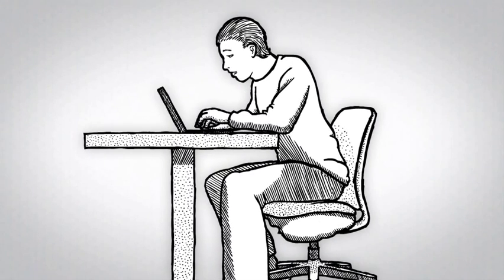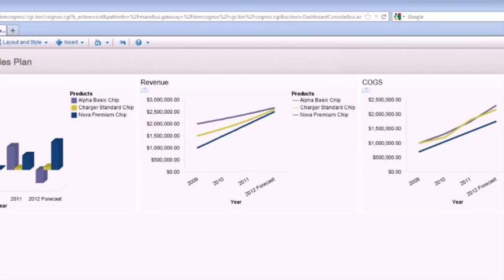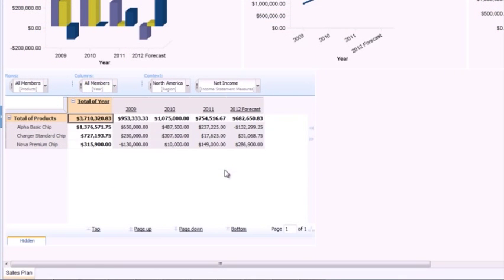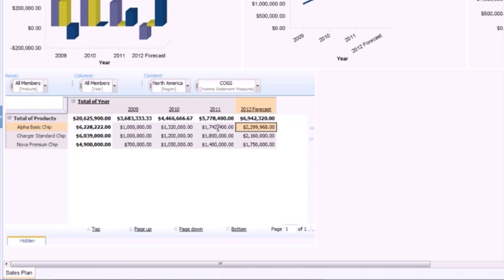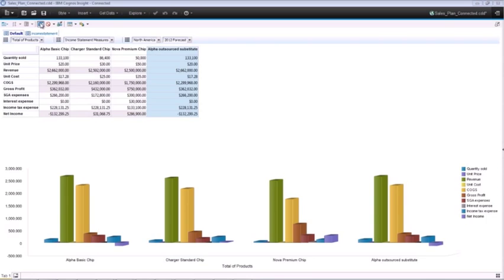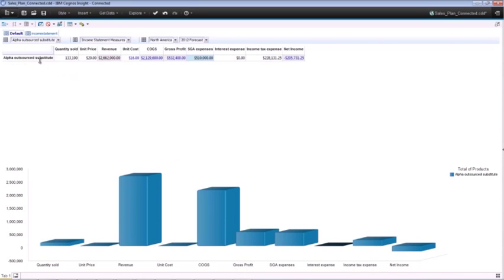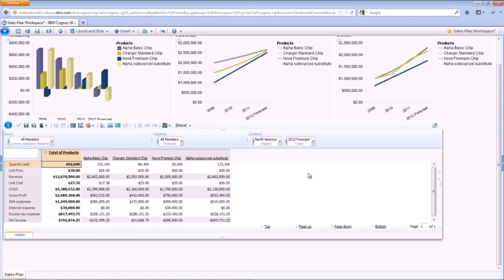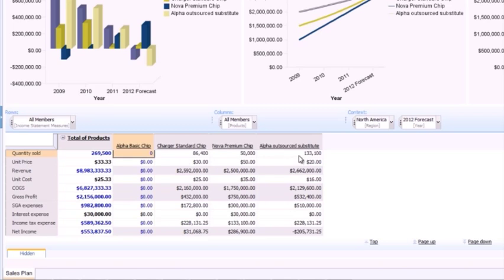IBM Cognos Analytics - What-if Analysis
Welcome to the ProStrategy Channel where you can browse our selection of IBM Cognos Business Intelligence, IBM Cognos Performance Management and IBM Cognos Business Analytics videos which highlight the key capabilities for dashboards and scorecards, reporting and analysis & what-if modelling, planning, budgeting & forecasting, predictive analytics, disclosure management, consolidation, enterprise collaboration, IBM Watson Analytics, Social Analytics and much more.